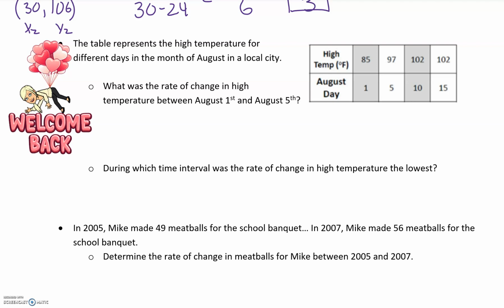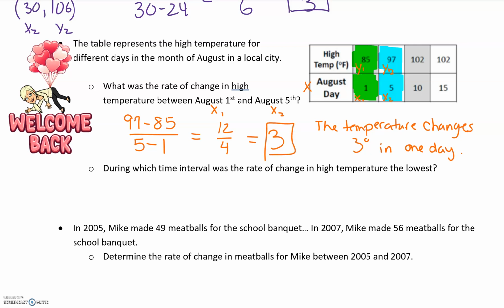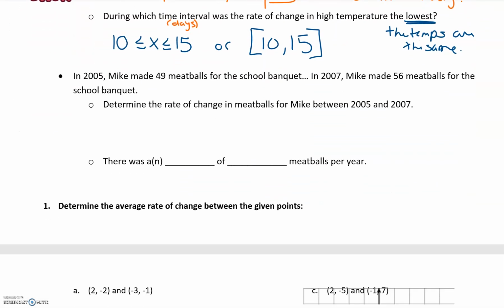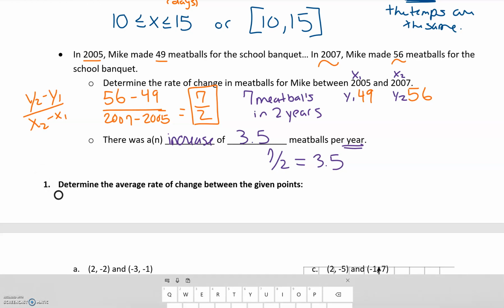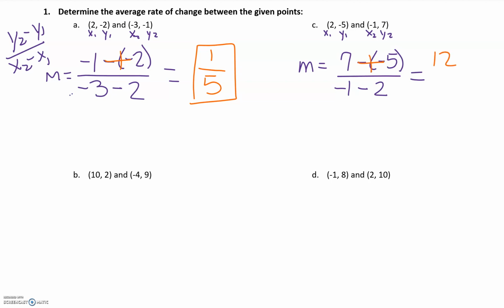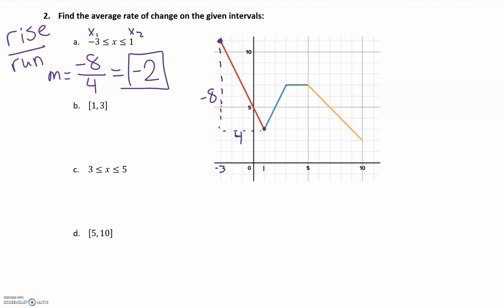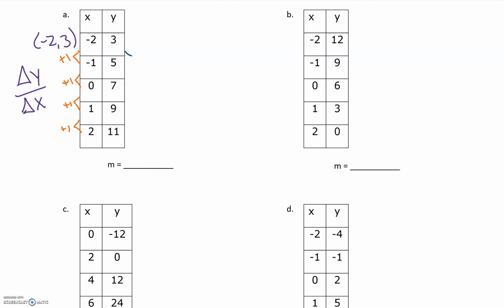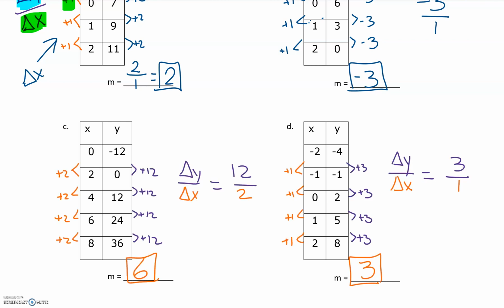Unit 3 Day 1 - AROC Part 2